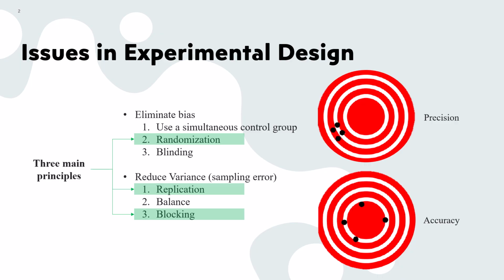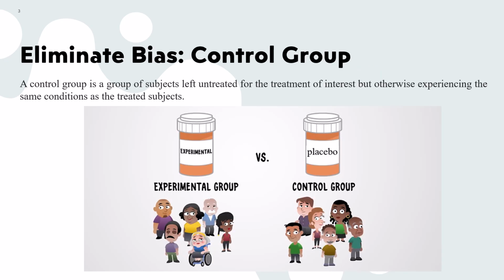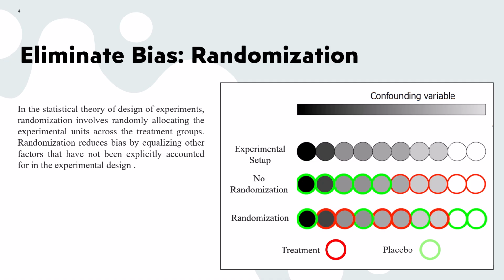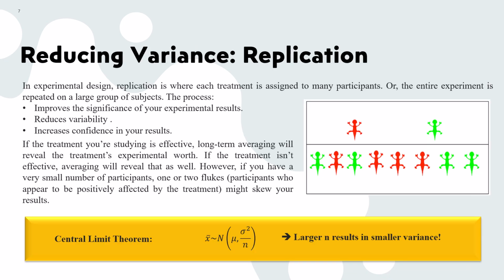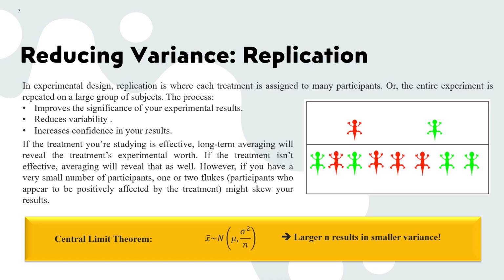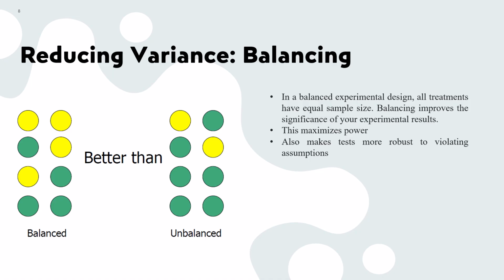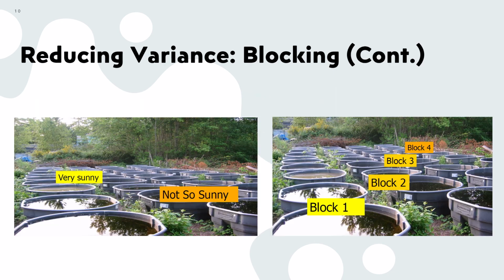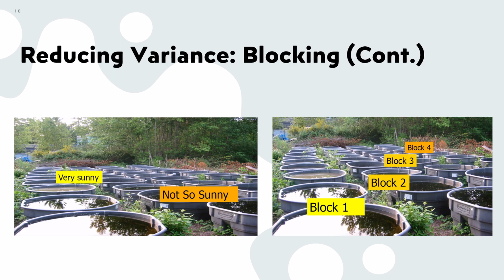9.2. Design of Experiments - Eliminating bias and Reducing Variance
This is the second video in the Design of Experiments series, introducing the methods we can use for eliminating bias and reducing variance in design of experiments.